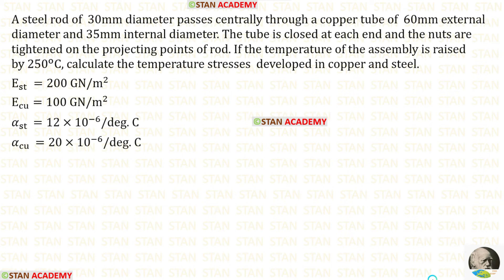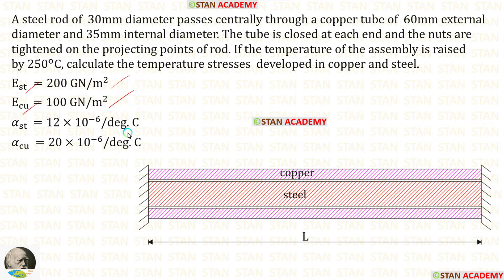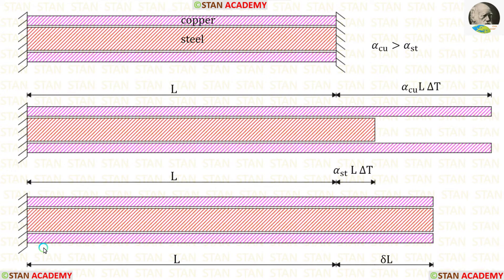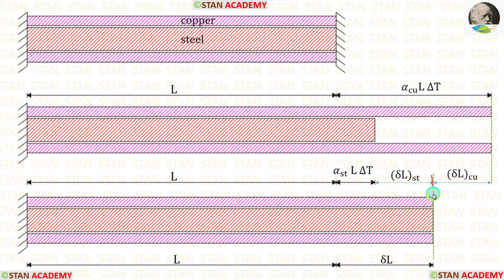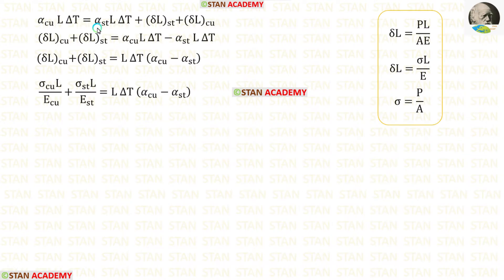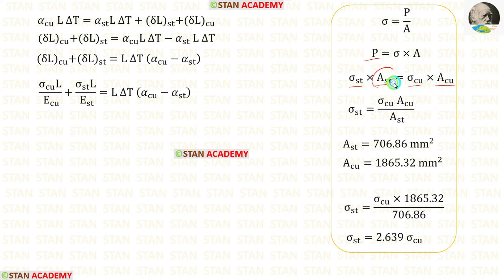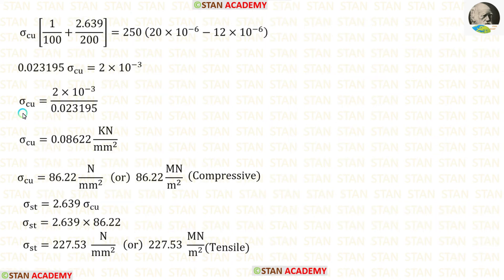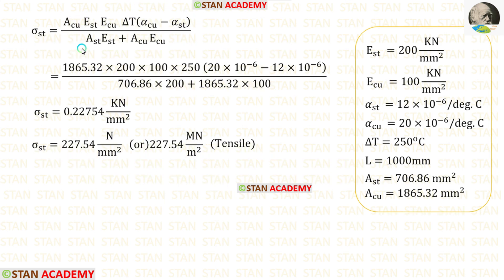Thermal Stresses - Problem No 3 ( Detailed Solution and Solution by formulae)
A steel rod of  30mm diameter passes centrally through a copper tube of  60mm external diameter and 35mm internal diameter. The tube is closed at each end and the nuts are tightened on the projecting points of rod. If the temperature of the assembly is raised by 250^o C, calculate the temperature stresses  developed in copper and steel.
E_st  =200 GN/m^2
E_cu=100 GN/m^2
𝛼_(st )=12×10^(−6) "/deg. C"
𝛼_(cu )=20×10^(−6) "/deg. C"